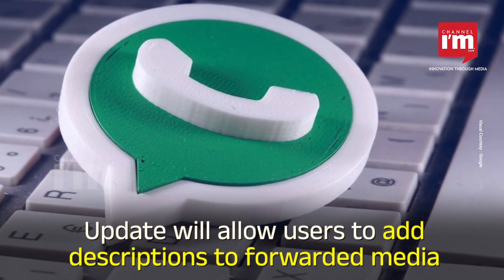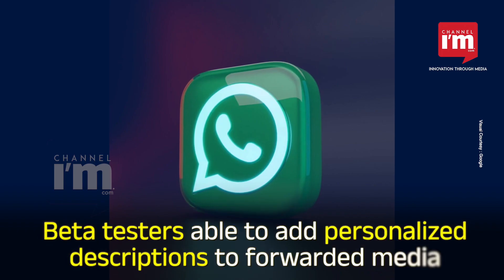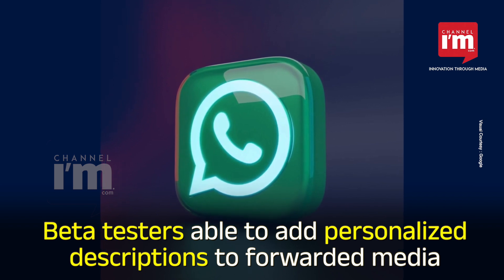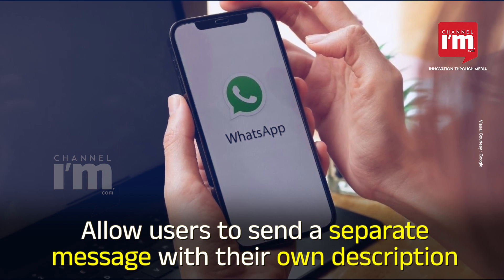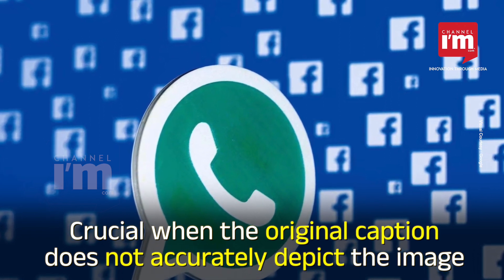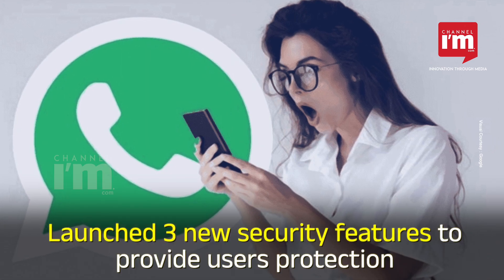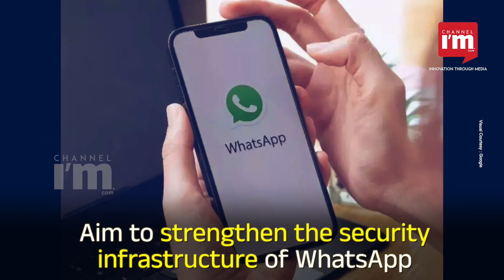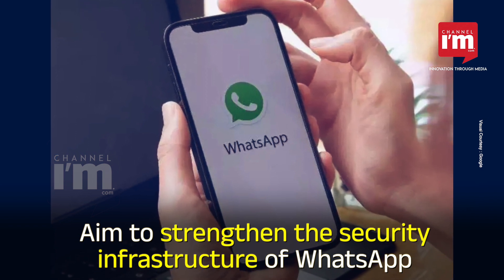WhatsApp's Upgrade Introduces Personalized Descriptions and Security Measures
According to reports, WhatsApp is working on a new upgrade that would allow users to add a description to transmitted material. Meta's famous instant messaging service has sent out a test version of the upgrade via the Google Play test Programme. Some beta testers who have loaded the upgrade may already add descriptions to photographs, videos, GIFs, and documents that have been forwarded. There have been reports of problems accessing status updates and downloading videos. WhatsApp's upcoming version is anticipated to fix these vulnerabilities. Users who wish to give extra context or information about transmitted material may like the new option.